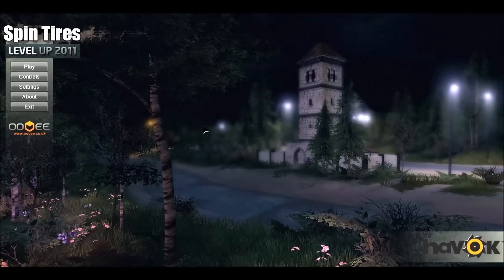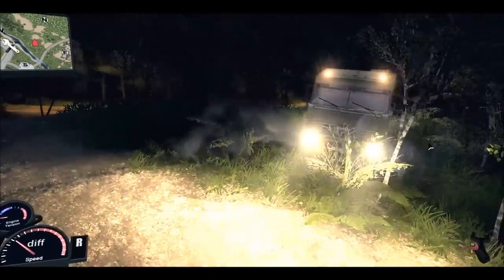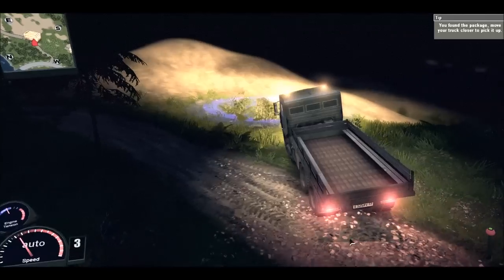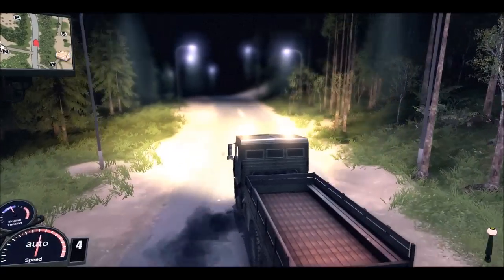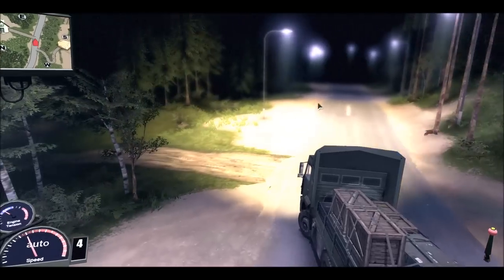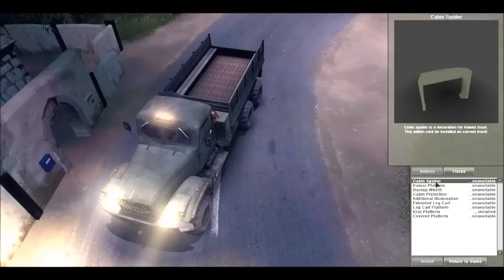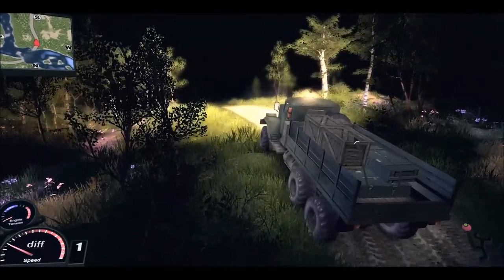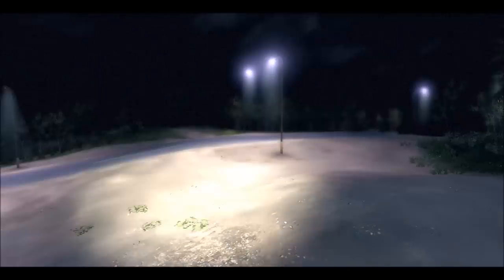Lets Play - Spin Tires